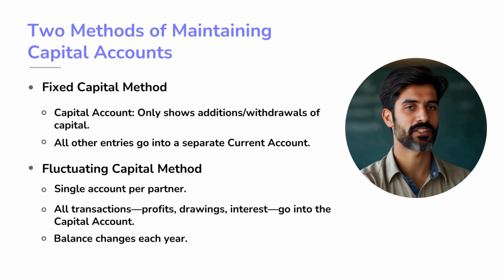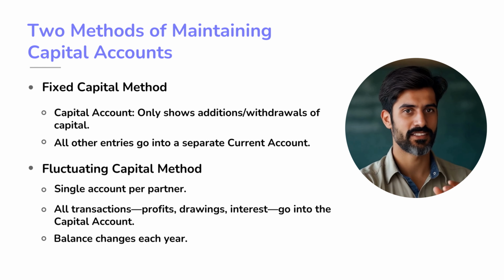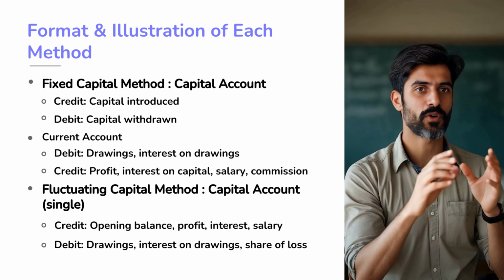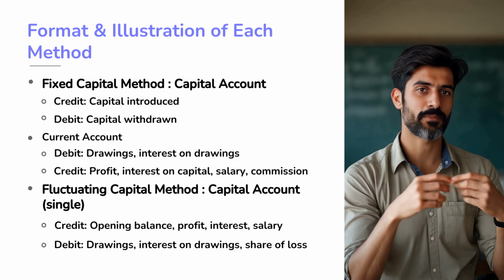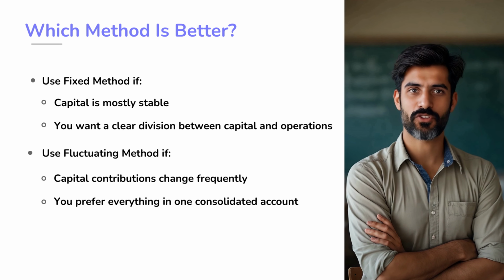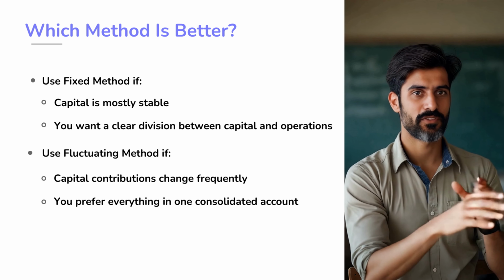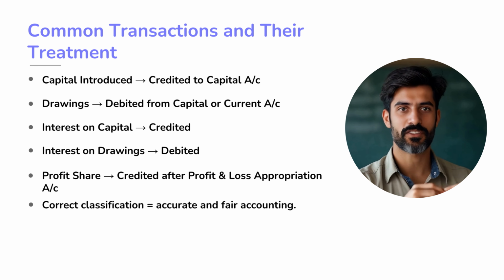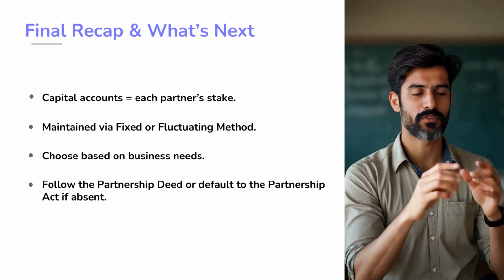Maintenance of Capital Accounts | Class 12 Accountancy | Chapter- Accounting for Partnership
💼 Confused about how capital accounts of partners are maintained in partnership accounts?
In this AI-powered concept video by NextLeap.AI, we explain the two methods of maintaining capital accounts — Fixed and Fluctuating Capital Accounts — with simple illustrations, real-life analogies, and exam-focused tips.

📌 What’s Inside This Video:
✅ What Are Capital Accounts and Why Are They Important?
✅ Two Methods of Maintaining Capital Accounts – Fixed vs. Fluctuating
✅ Format & Illustration of Each Method
✅ Real-Life Analogy – Two Wallets or One
✅ Which Method Is Better? – Key Points for Exams
✅ Common Transactions and Their Treatment

📚 Perfect For:

CBSE Class 12 Accountancy Chapter 1 – Partnership Accounts

ISC Class 12 Commerce

Maharashtra State Board (MSBSHSE)

CA Foundation & CUET Basics

Class 12 Board Exam 2025 Commerce Revision

🎯 Learn with simplified visuals and step-by-step solutions for exam confidence.